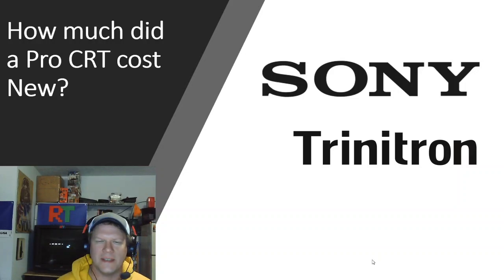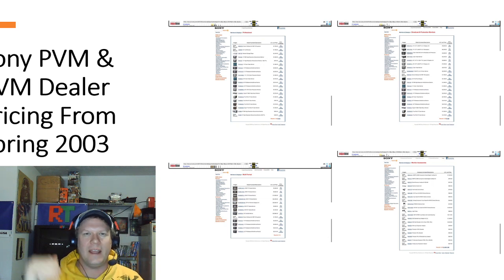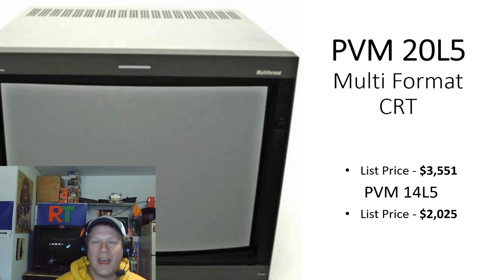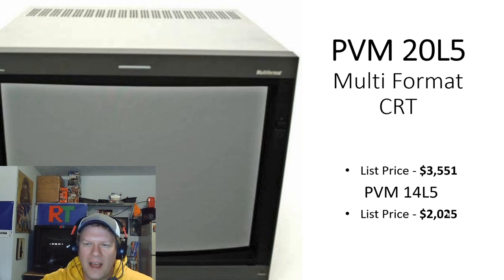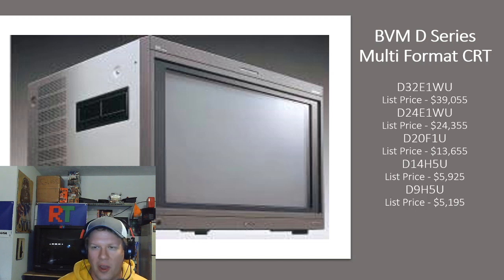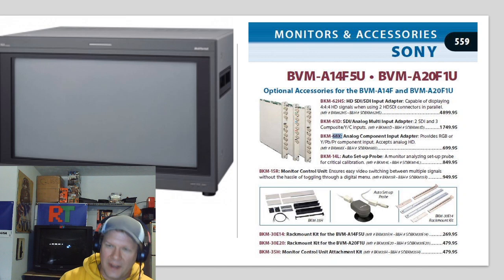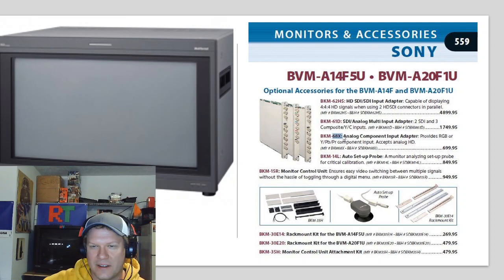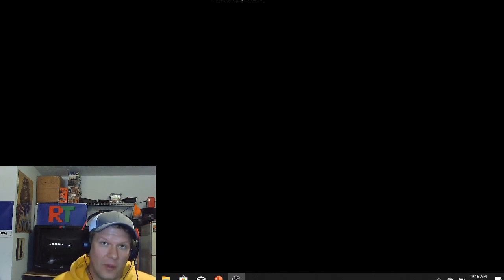How much did a New Sony CRT cost in the early 2000s? -- BVM & PVM Prices!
Sony pro CRT monitors have become quite expensive in 2020, but how much did they cost new in the early 2000's?  Let's find out.